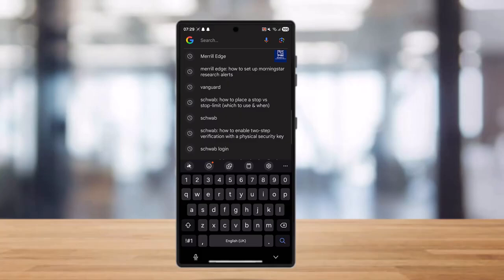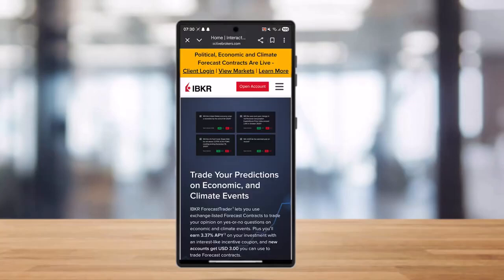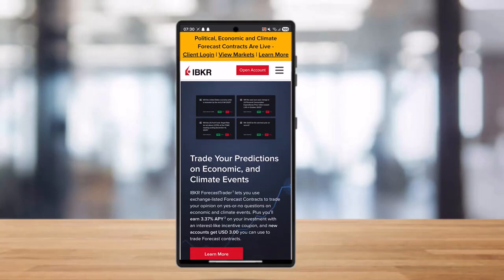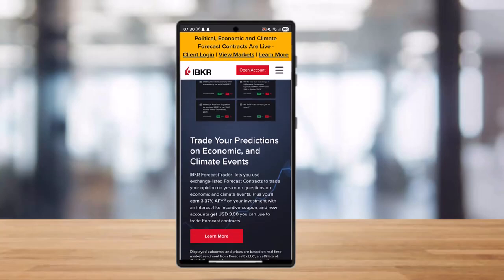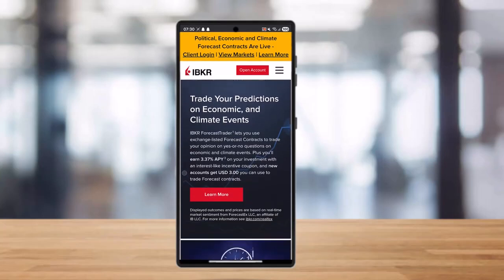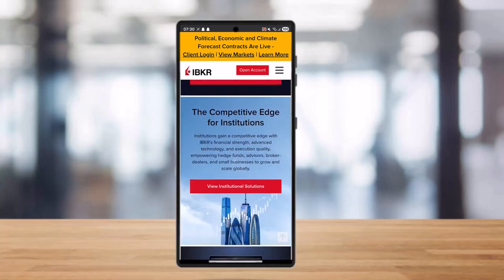How To Convert Currencies With The Lowest Fees In Interactive Brokers !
In today’s video, we’re going to discuss how to convert currencies with the lowest fees in Interactive Brokers (IBKR). If you regularly handle multi-currency investments or international transfers, this tutorial will help you avoid unnecessary conversion charges. So without wasting much time, let’s get straight into the video.

To convert currencies at the lowest possible cost on Interactive Brokers, you should always use the Convert Currency tool for manual conversions. This method takes advantage of IBKR’s extremely low commission rate of approximately 0.002% with a $2 minimum fee, which is significantly cheaper than automatic conversions that use a 0.03% rate.

To keep your fees as low as possible, try converting larger amounts in a single transaction. This helps you surpass the minimum fee efficiently and reduces the overall cost per dollar converted. Smaller conversions may still trigger the $2 minimum, so bundling conversions is often the most cost-effective strategy.

Now, to get started, log in to the Client Portal or use the IBKR mobile app. Once you’re logged in, locate the Convert Currency option. Choose the currency you want to convert from and to, enter the amount, then tap on Preview and finally Submit to complete the conversion.

And that’s it! This is how you can convert currencies in Interactive Brokers while keeping your fees as low as possible. I hope you found this video helpful. We’ll be back again with more informative videos.